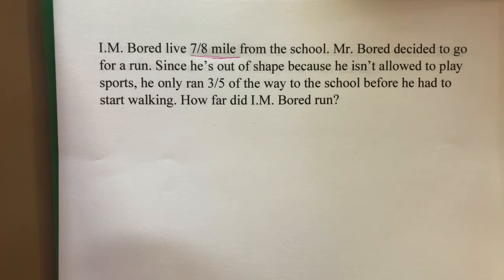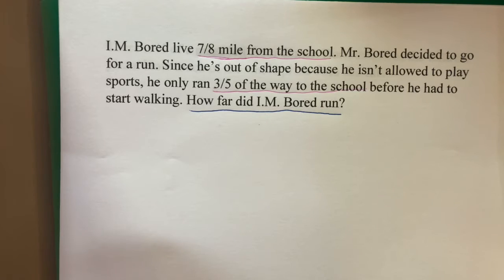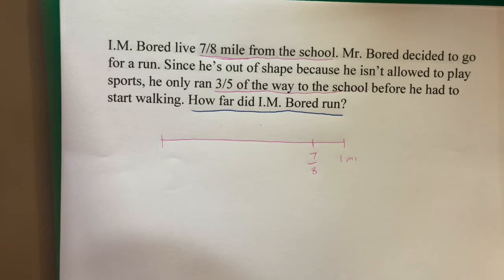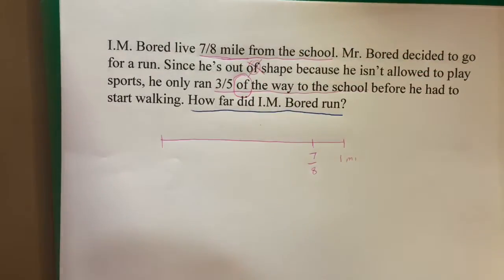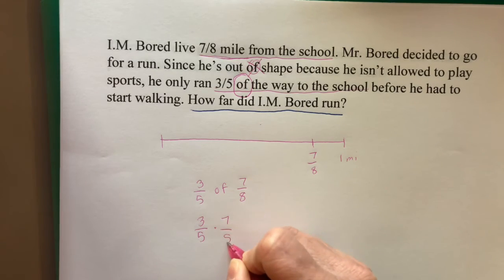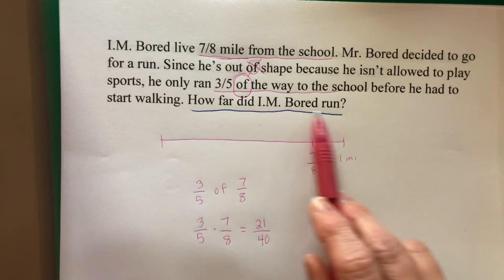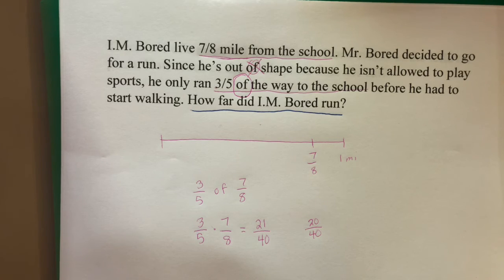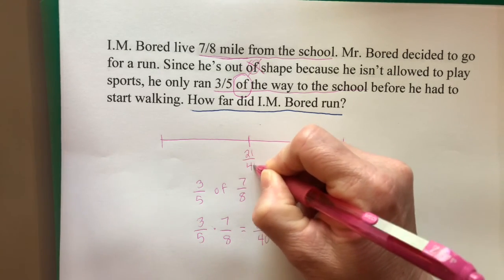Word problem 1 - more multiplying and dividing fractions